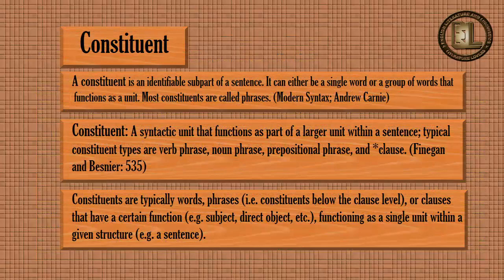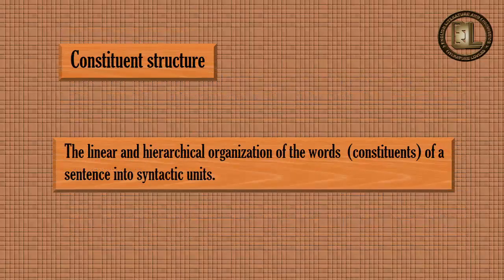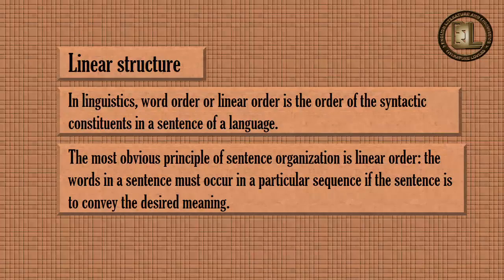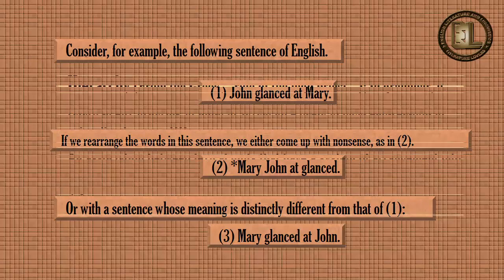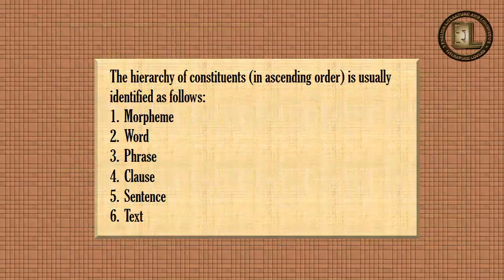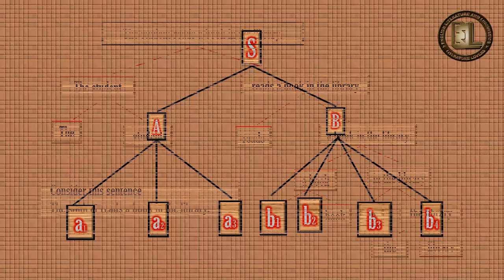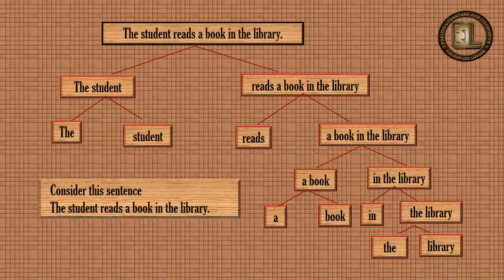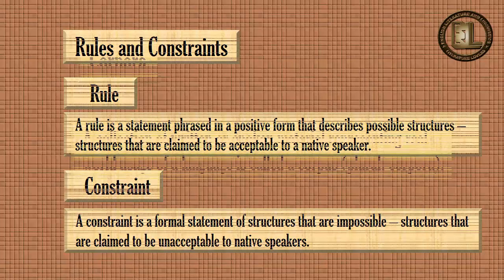Syntax Part 1 (Linguistics Made Easy Part 7)